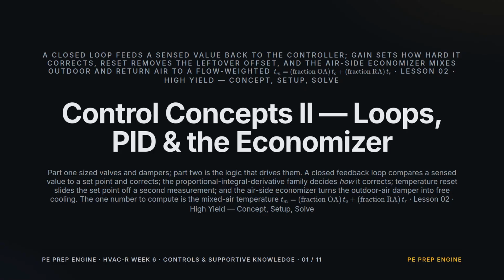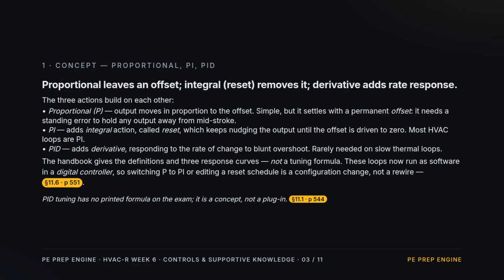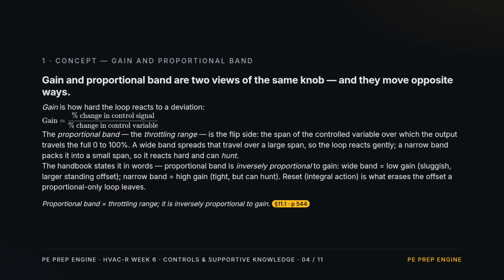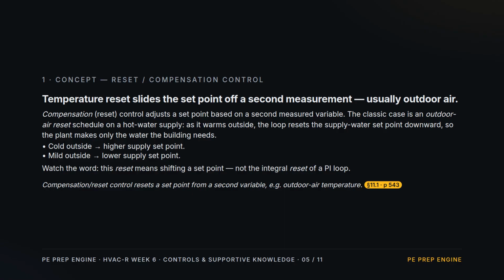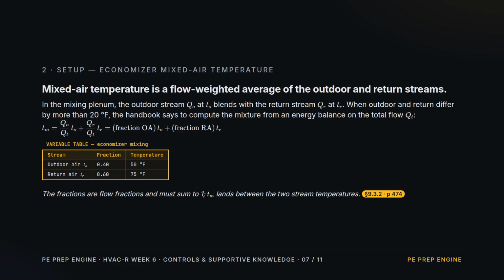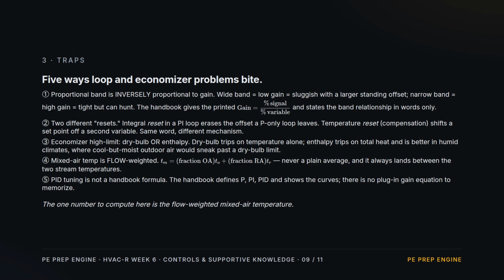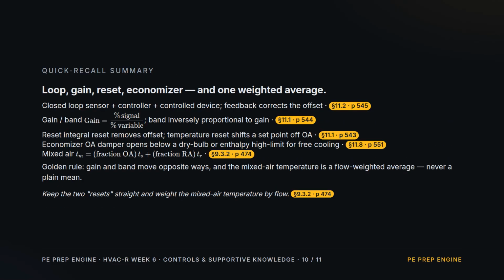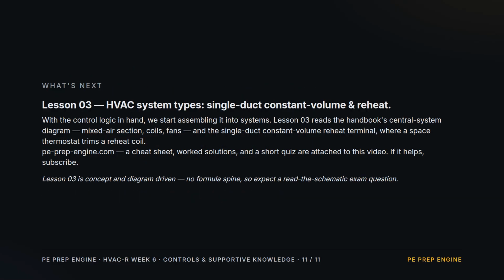Control Loops, PID & the Economizer — PE Mechanical HVAC & Refrigeration Week 6 (Lesson 02 of 11)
• Open versus closed loop: an open loop acts on a schedule or a command and never checks the outcome, while a closed (feedback) loop measures the controlled variable and feeds it back. The handbook requires three parts in a closed loop — a sensor, a controller, and a controlled device. The controller compares the sensed value to the set point, and that gap is the offset.
  • The three control actions build on each other. Proportional moves the output in proportion to the offset but settles with a permanent offset, because it needs a standing error to hold any output away from mid-stroke. PI adds integral action — called reset — which keeps nudging until the offset reaches zero; most HVAC loops are PI. PID adds derivative for rate response to blunt overshoot, rarely needed on slow thermal loops. There is no printed tuning formula: the handbook gives definitions and response curves only.
  • Gain and proportional band are two views of the same knob and move in opposite directions. Gain = % change in control signal ÷ % change in control variable. The proportional band (throttling range) is the span of the controlled variable over which the output travels the full 0 to 100%. The handbook states the link in words: the band is INVERSELY proportional to gain, so a wide band means low gain (sluggish, larger standing offset) and a narrow band means high gain (tight, but it can hunt).
  • Two different things are called "reset." Integral reset in a PI loop erases the offset a proportional-only loop leaves. Temperature reset — compensation control — shifts a set point off a second measured variable, classically an outdoor-air reset schedule on hot-water supply: cold outside gives a higher supply set point, mild outside a lower one, so the plant makes only the water the building needs.
  • The air-side economizer opens the outdoor-air damper for free cooling below a high-limit setting, with the OA and RA dampers modulating in sequence to hold supply temperature. An integrated economizer runs alongside the chiller for partial free cooling; a non-integrated one locks out once mechanical cooling starts. The high limit is either dry-bulb (fixed or differential, switching on temperature alone) or enthalpy (fixed, differential, or electronic, switching on total heat) — enthalpy is the humid-climate choice, where cool-but-moist air still carries a large latent load.
  • The one number the exam makes you compute here: mixed-air temperature is a FLOW-weighted average, tm = (fraction OA)to + (fraction RA)tr. With 40% outdoor air at 50 °F blending with 60% return air at 75 °F, tm = 0.40(50) + 0.60(75) = 20 + 45 = 65 °F — landing between the two stream temperatures and pulled toward the larger return-air fraction. Drive the OA fraction to 100% and tm simply equals the outdoor temperature.

  • §11.1 · p 543 — compensation (reset) control, which resets a set point from a second measured variable such as outdoor-air temperature
  • §11.1 · p 544 — the printed Gain = % signal ÷ % variable, and the proportional band stated in words as inversely proportional to gain
  • §11.2 · p 545 — the closed loop and its three required parts: sensor, controller, controlled device
  • §11.6 · p 551 — digital controllers, where the loop runs as software so P to PI is a configuration change, not a rewire
  • §11.8 · p 551 — the air-side economizer opening the OA damper below a high limit for free cooling
  • §11.8.1 · p 552 — high-limit control as dry-bulb or enthalpy, and why enthalpy suits humid climates
  • §9.3.2 · p 474 — the mixing energy balance giving the flow-weighted mixed-air temperature

This is lesson 02 of 11 in the HVAC & Refrigeration — Week 6 (Controls & Supportive Knowledge) course. Lessons are sequenced — start at Lesson 00 if you're new.